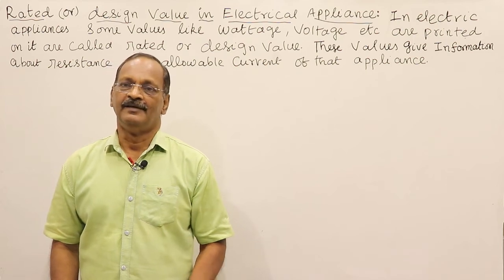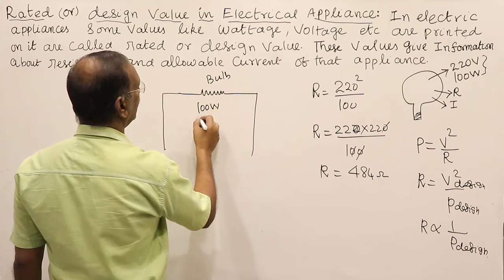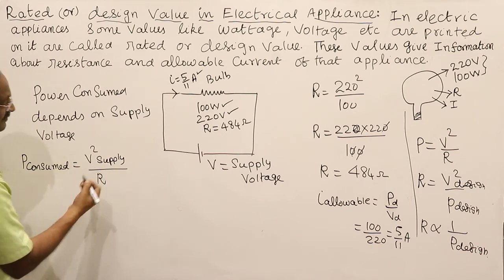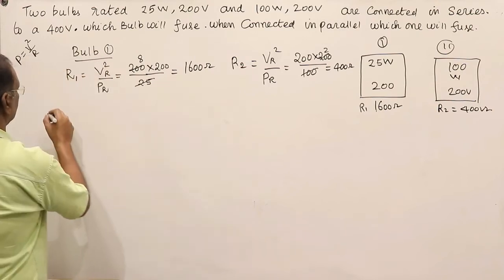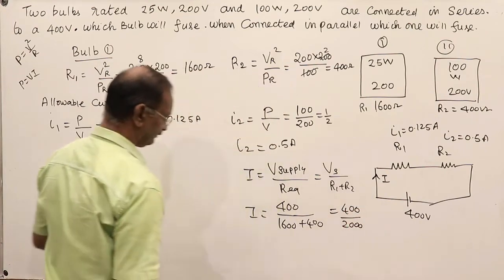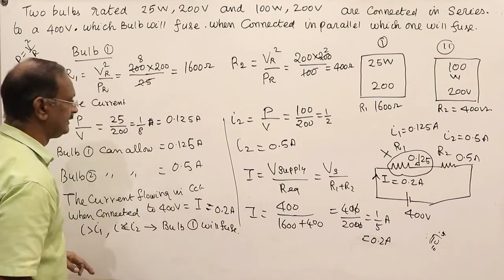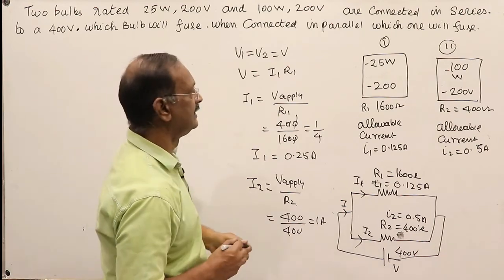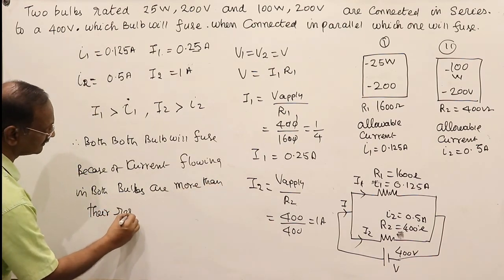25 RATED OR DESIGN POWER OF BATTERY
Current Electricity: Rated power and Voltage of a Battery.